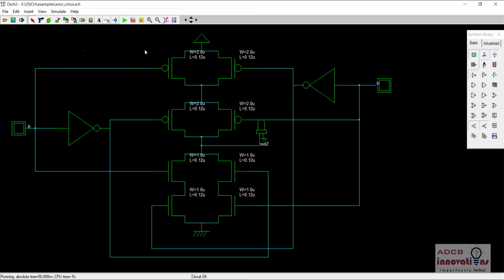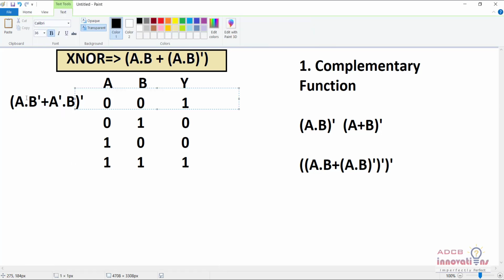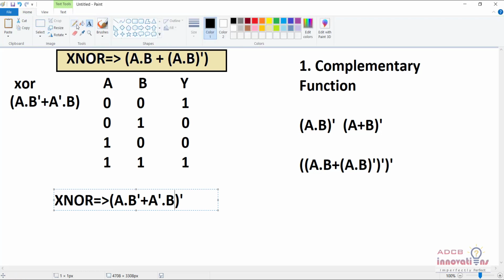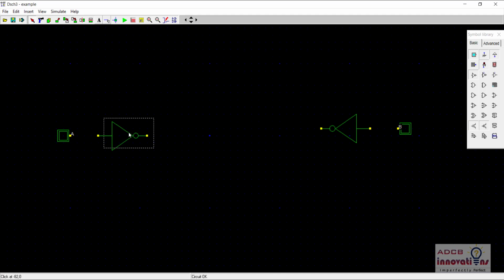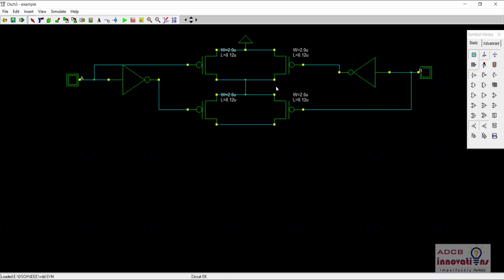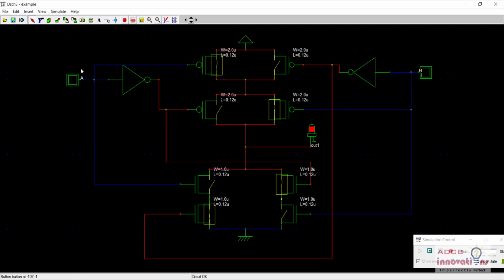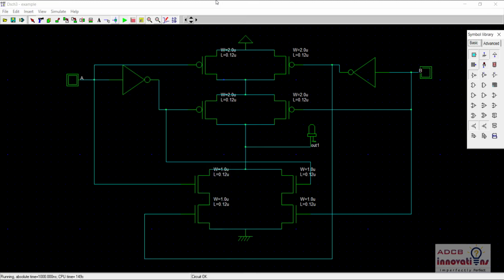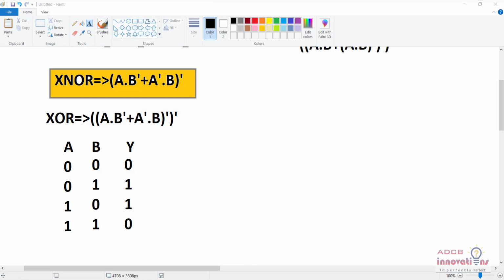XOR and XNOR Gate Schematic and Simulation using DSCH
In this Video we will see how to design and simulate the schematic of the XOR and the XNOR Gate using DSCH Software.